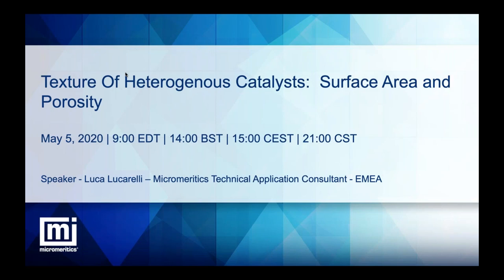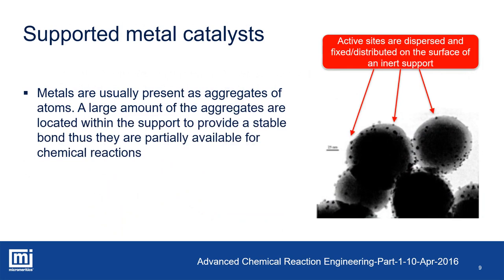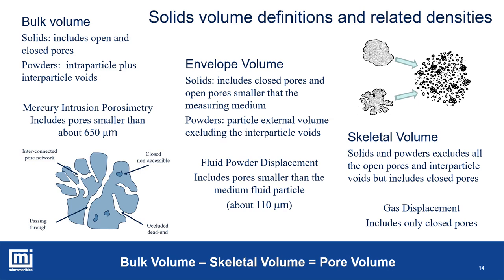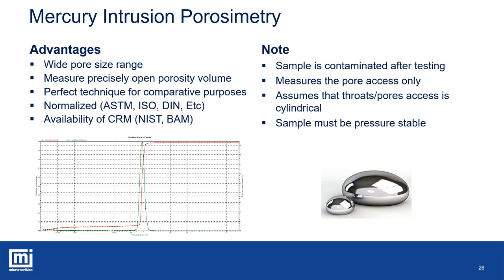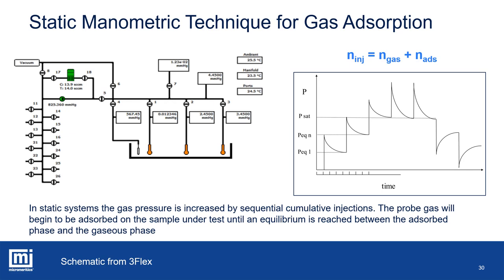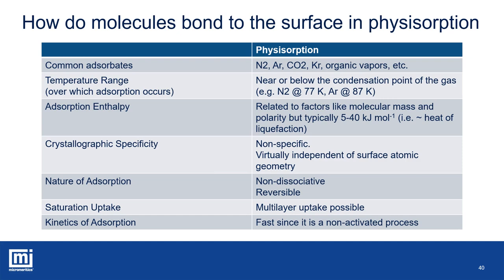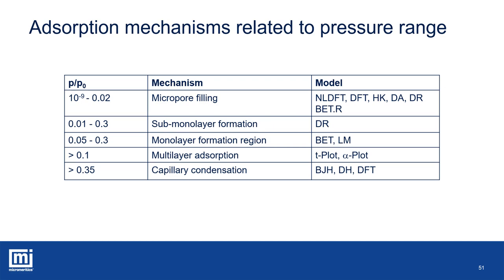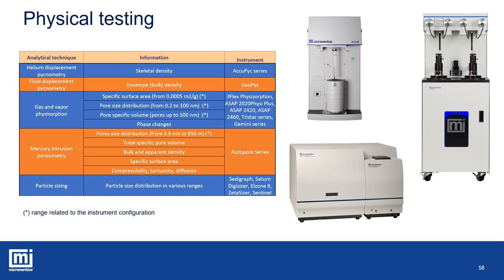Texture Of Heterogenous Catalysts | Webinar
Why is heterogeneous catalysis important? How does it enable faster, large-scale production and selective product formation?

Listen to what Dr Luca Lucarelli, Technology Application Consultant with Micromeritics and highly experienced in the field of catalyst characterization, has to say about key techniques in catalysts characterization.

See how basic characterization of catalysts is of fundamental importance to:
control production quality
evaluate their lifetime and/or possible regeneration
forecast a catalytic behavior and performance